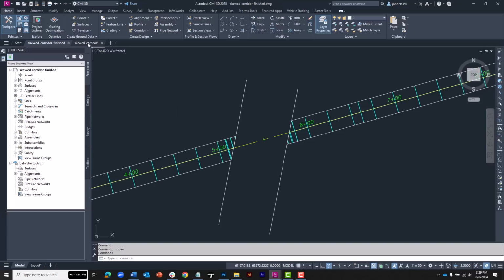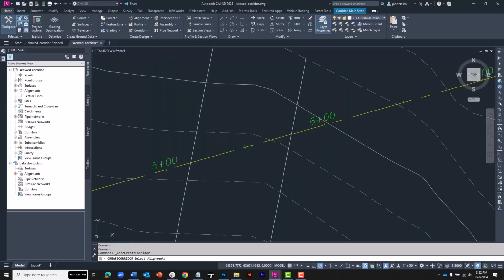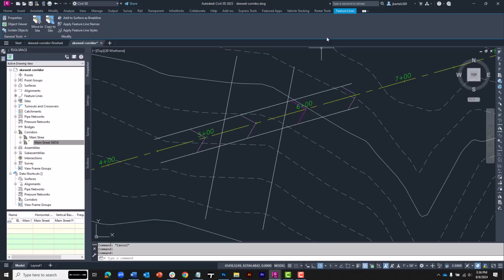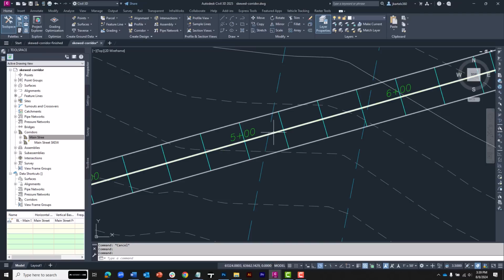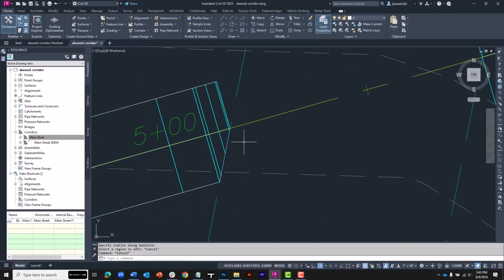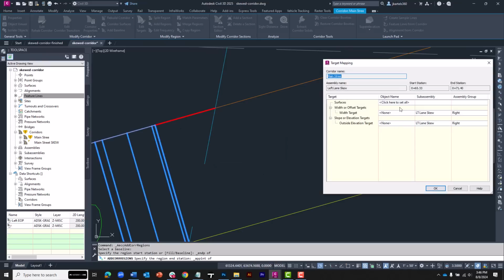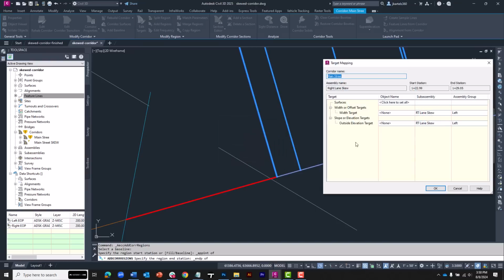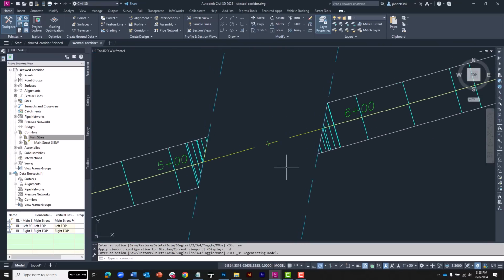Modeling Skewed Corridors in Civil 3D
Occasionally, you may need to model a corridor that requires “skewed” ends.  For example, this might occur when a corridor meets a bridge where the abutments are not perpendicular to the roadway.  Historically, Civil 3D does a great job leveraging targets adjacent to a linear design, but it isn’t always obvious how to apply targets to the corridor ends.  In today’s session, we’ll explore a technique to model this skewed geometry.
For more Autodesk civil infrastructure tips, tricks and workflows, please visit the Civil Immersion Blog